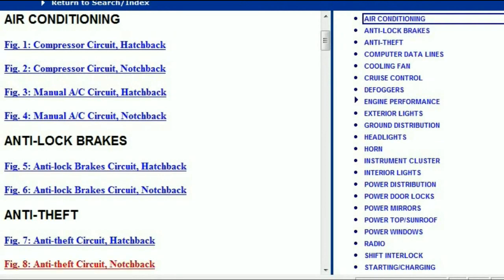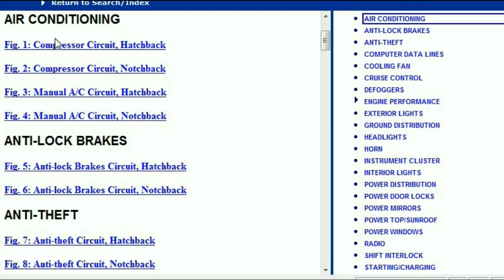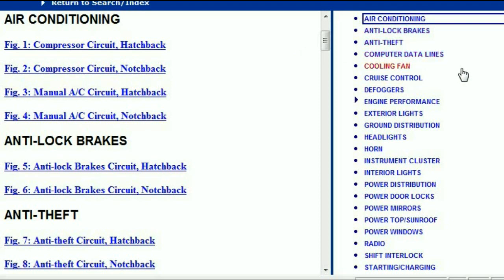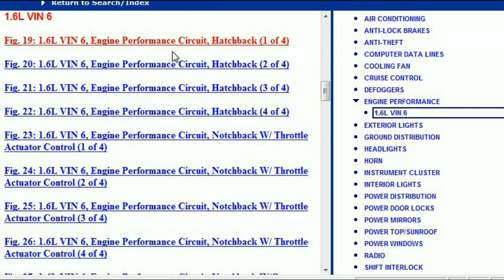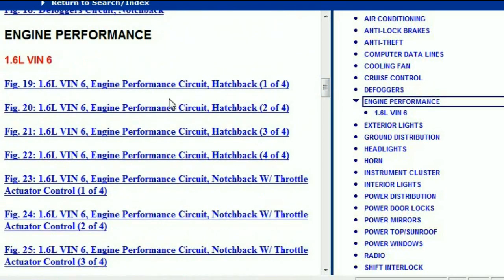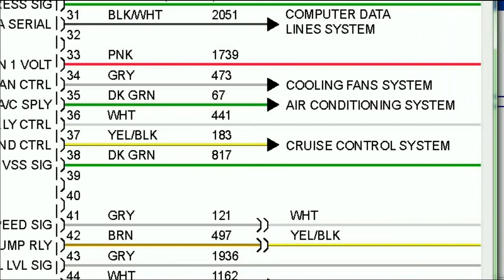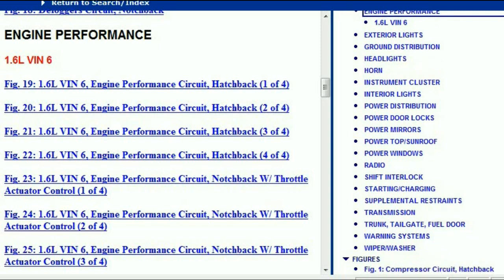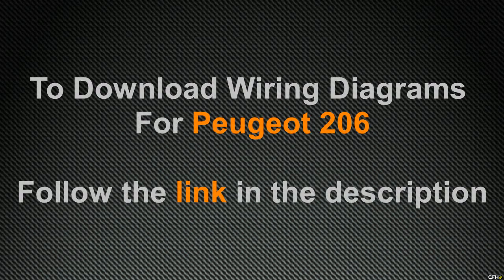Peugeot 206 Wiring Diagrams 2000 - 2016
This video demonstrates the Peugeot 206 Complete Wiring Diagrams and details of the wiring harness or connectors.

Years covered include; 2000, 2001, 2002, 2003, 2004, 2005, 2006

This information is FREELY available for download as PDF.

If you are working on Fitting a tow bar you may also look at Piggy Power;